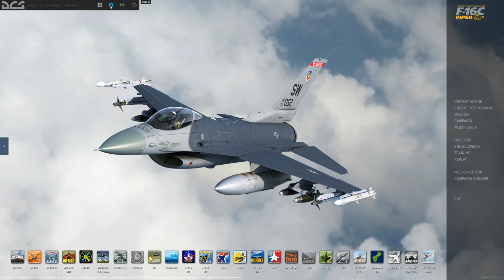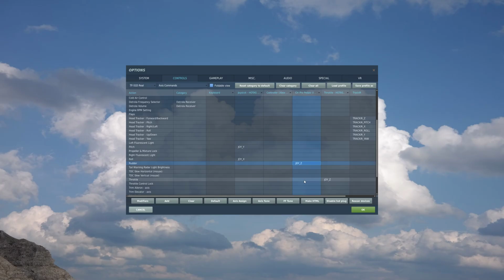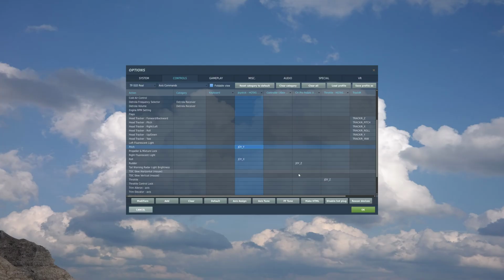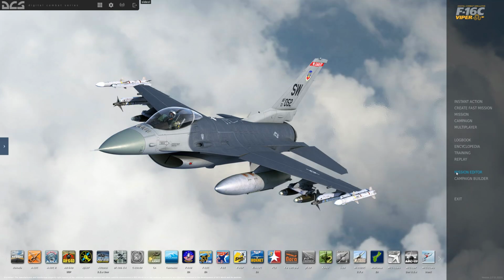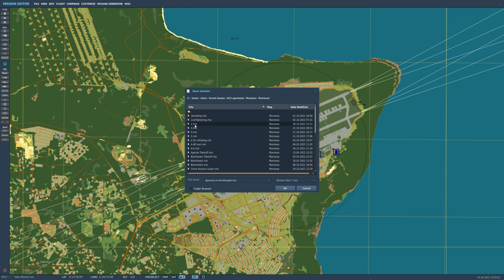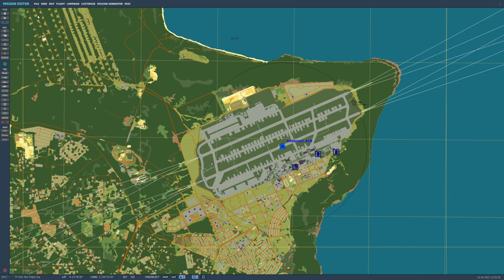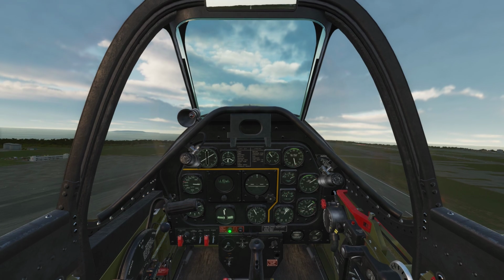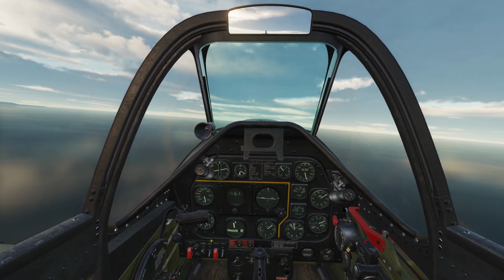DCS Getting Started - DCS World